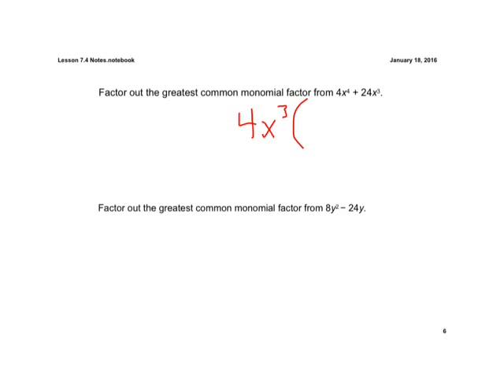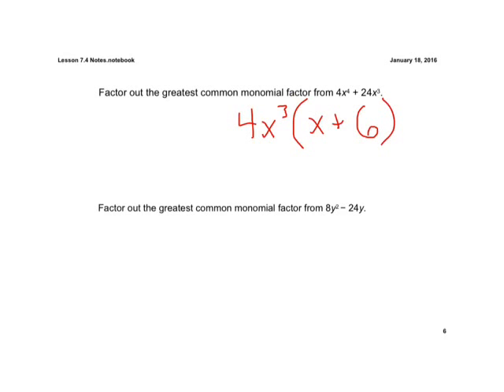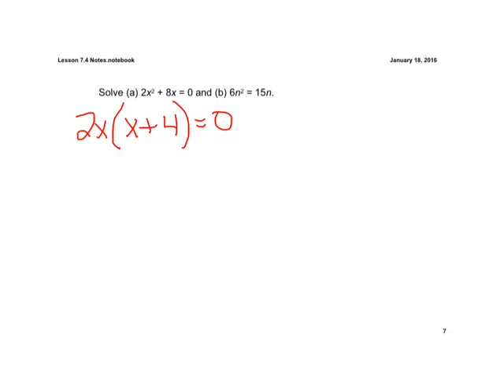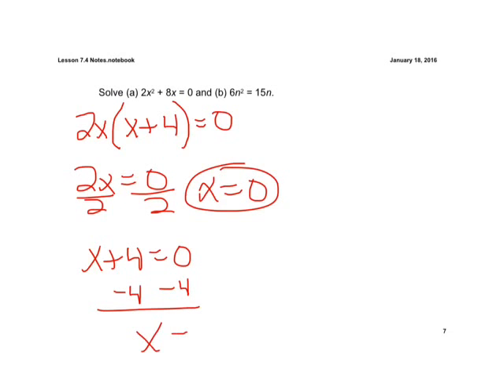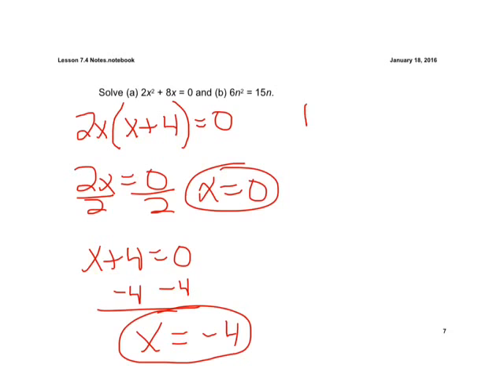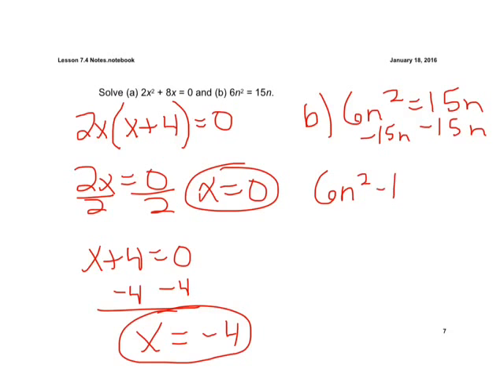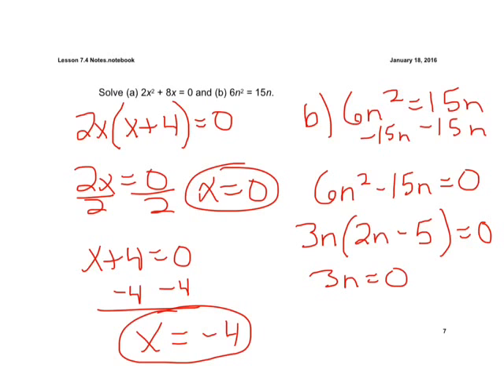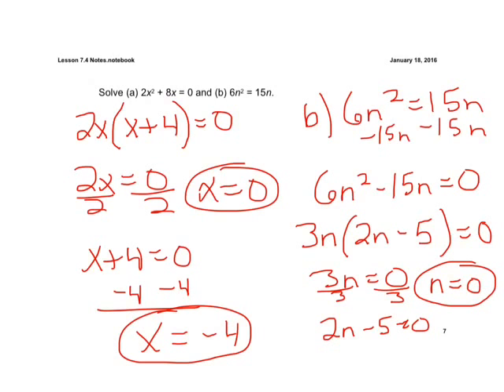Lesson 7.4 Solving Equations by Factoring